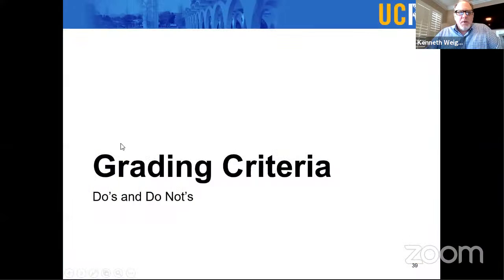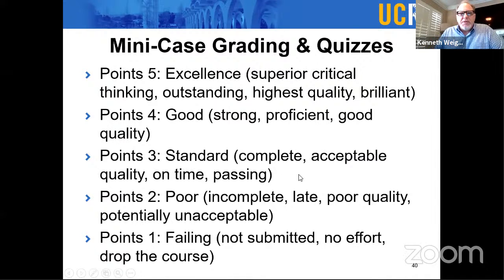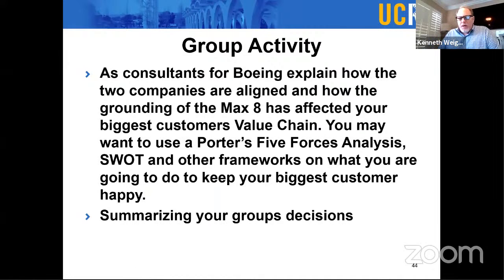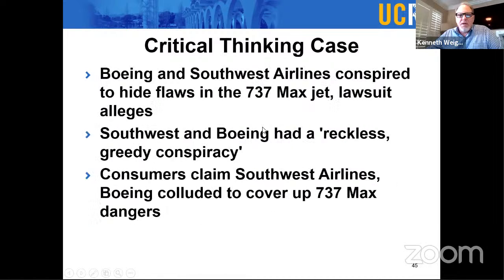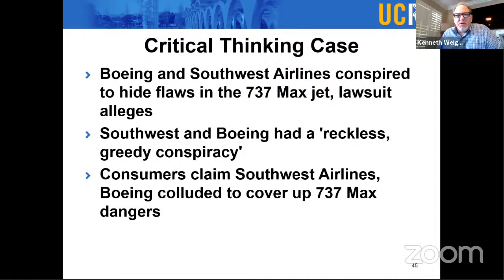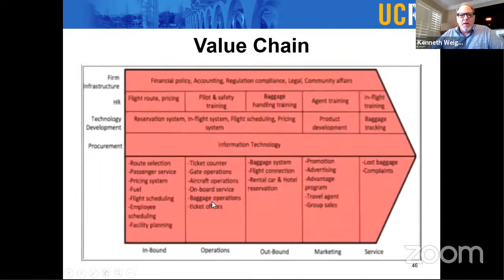Kenneth Weigel's Personal Meeting Room